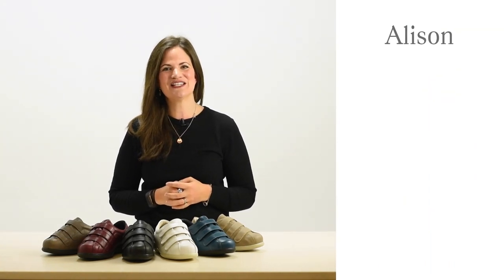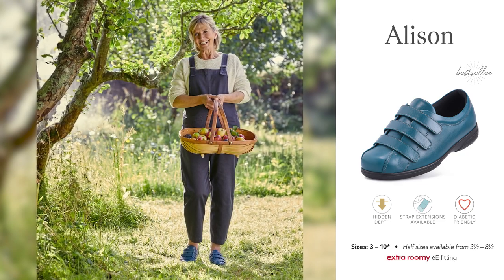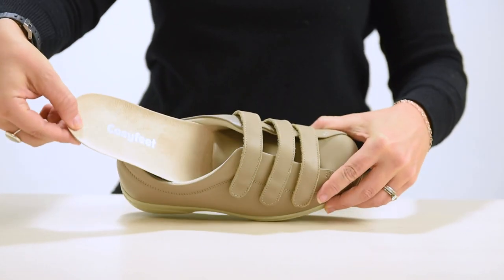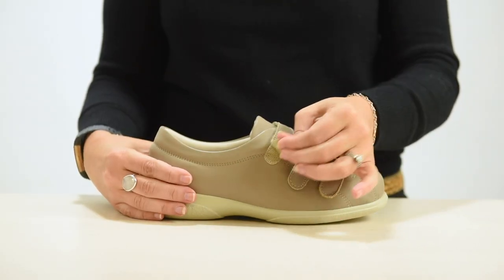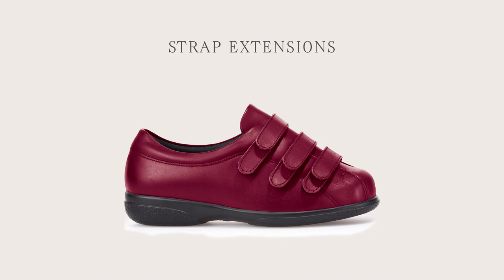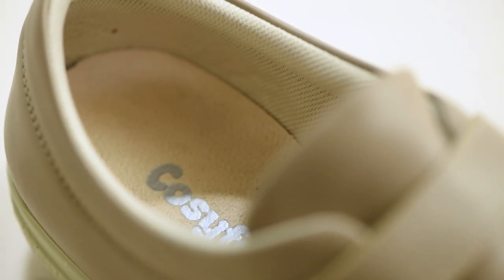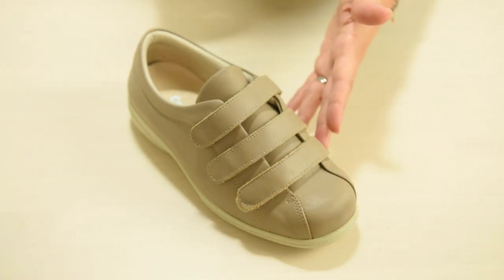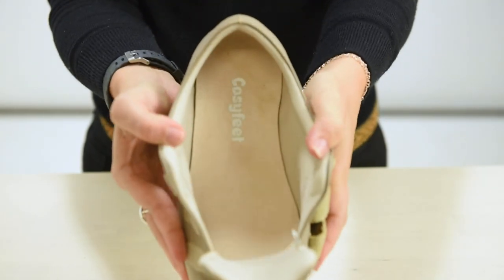Discover Alison | Cosyfeet | Extra Roomy Footwear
There’s wide-fitting and then there’s Cosyfeet! We offer a much roomier fitting than the wide-fitting footwear you’ll find on the high street. We are a small, friendly company based in Somerset with over 40 years’ experience of fitting swollen feet.

What sort of feet can we fit?
Our expertise is in fitting swollen feet. Our footwear isn’t just extra-wide, it’s extra deep as well which means it’s very roomy. It’s also adjustable so it can fit a range of swelling from minor to very swollen. We can also fit very wide feet, problem toes, bunions, bandaging and orthotics. Lots of thought goes into our shoemaking including carefully placed seams, comfy insoles and cushioned support.